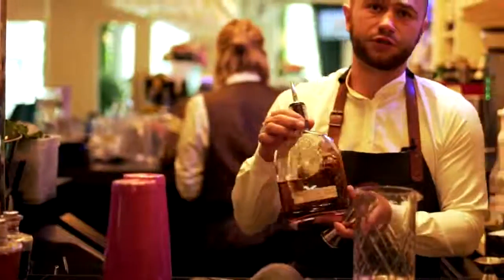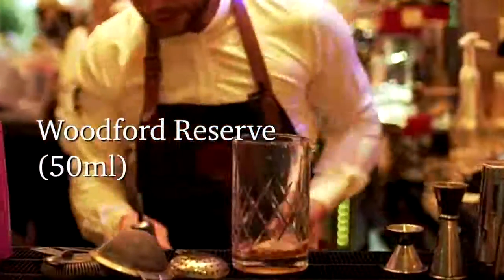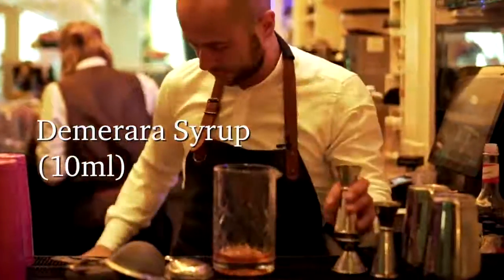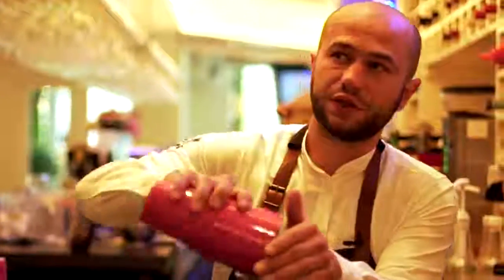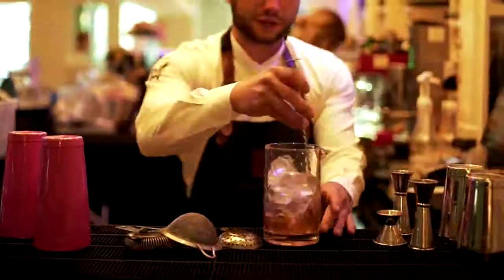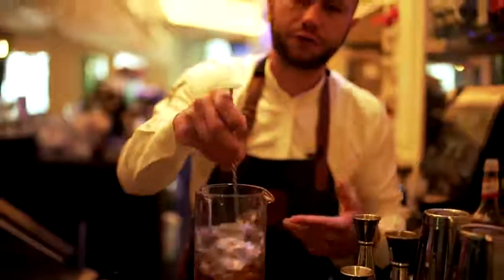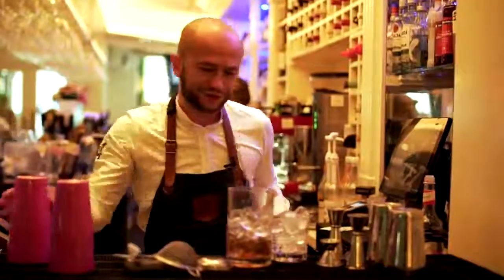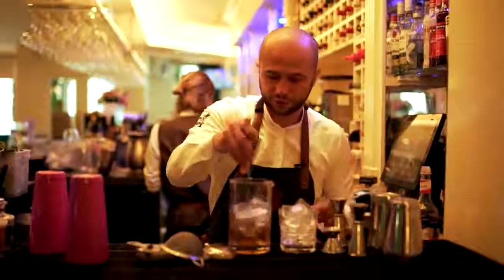Old Fashioned Cocktail | HYDE Bar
A quick demo of one of our HYDE Old Fashioned Cocktail.

If you are looking for some of the best cocktails in Galway, look no further than HYDE Bar - Live life on the Hyde Side!

Combining stylish surroundings with exquisite dining and newly launched, super stylish cocktails, Hyde Bar has everything you need for a fabulous day out.